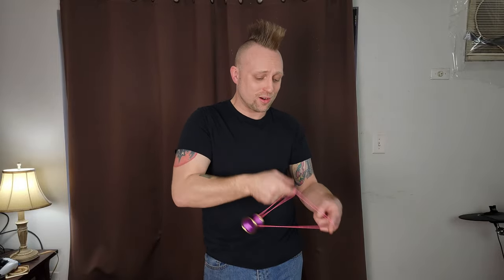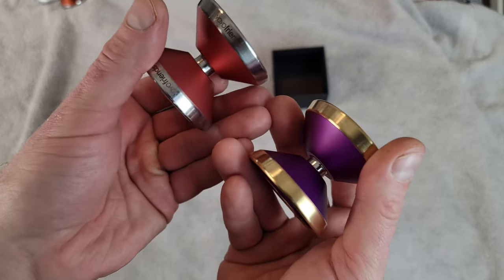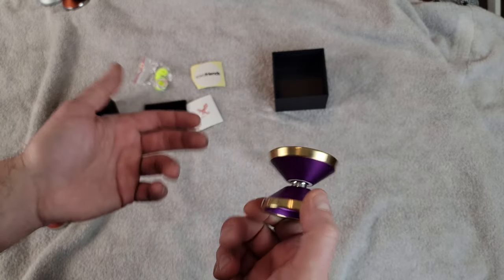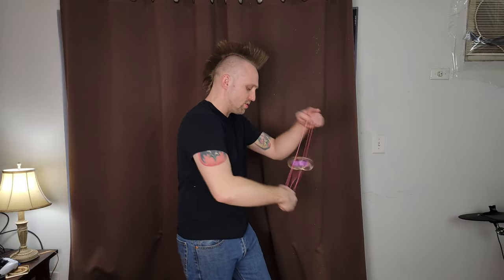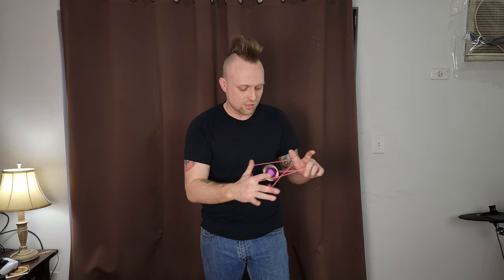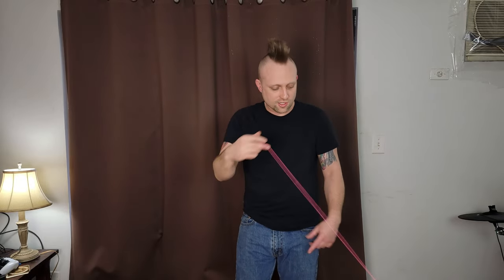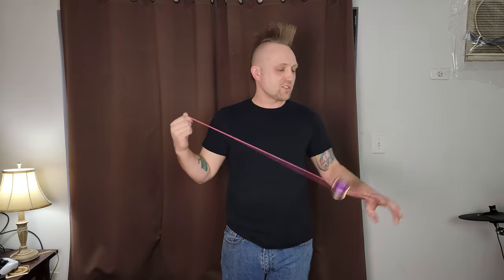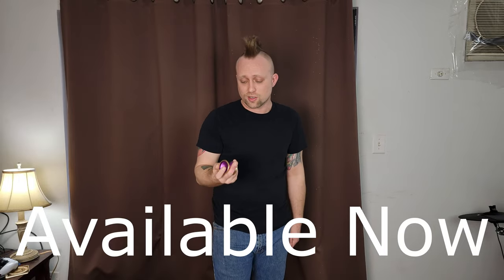YOYOFRIENDS Brass Ring Peregrine YoYo Unboxing Review.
Youtube what is up guys today I got a first look at the new yoyofriends brass ring peregrine yoyo.  This is a high level competition bi metal yoyo for the advanced player looking for a cutting edge in competition.